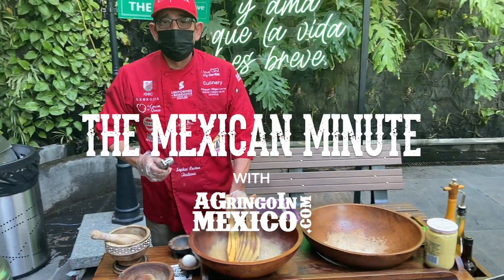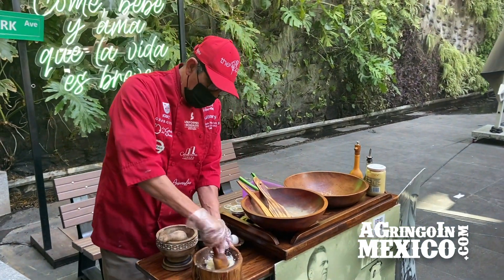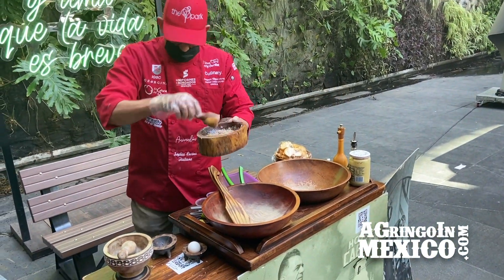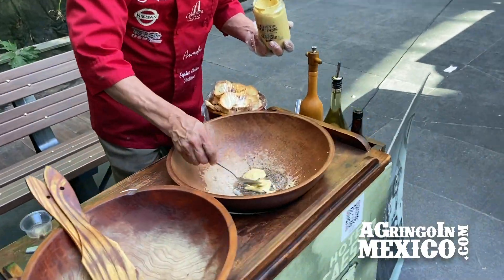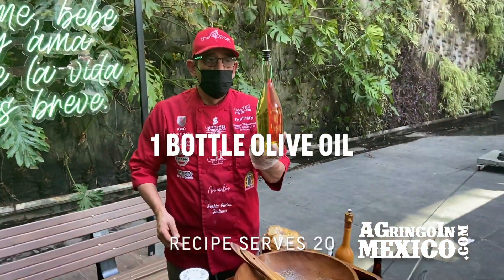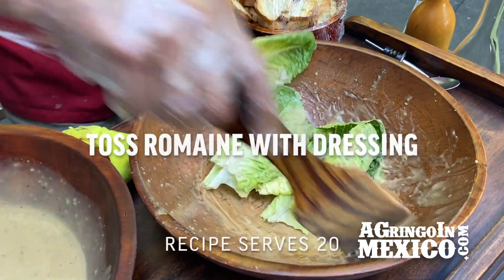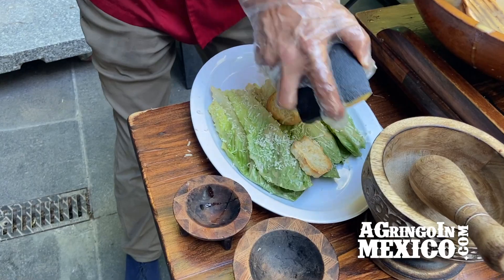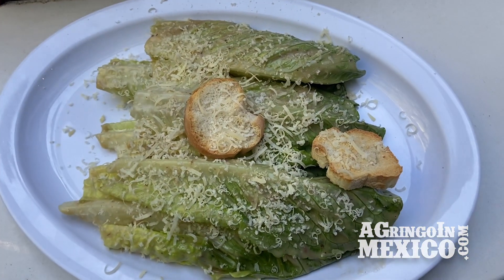Caesar's Salad MASTER of Tijuana!! 🥬👨🏼‍🍳🇲🇽 Step-by-step recipe!!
Master Ensaladero Armando Villegas is one of the OG's of the Original Caesar's Salad in Tijuana. The salad master has been tossing the Caesar's Salad for hungry diners for over 35 years, including nearly 30 years as the Master Ensaladero at Caesar's Restaurant in Tijuana.

In this video, we follow Armando step-by-step as he creates a masterful Caesar's Salad to serve 20 at his cart, El Delicioso, at The Park Tijuana at New City. Armando's recipe is:

SERVES 20

12 cloves garlic
2 limes
1/4 cup anchovies
1 egg (coddled 1 minute)
Fresh ground black pepper
2 tablespoons Dijon mustard
13 splashes Worcestershire sauce
1 bottle virgin olive oil
Romaine lettuce (5 per serving)
Parmesan cheese
Croutons (2 per serving)

Crush garlic and combine with juice of 1 lime in a small bowl until blended. Add grated anchovies and juice of 1 more lime, combine. Transfer ingredients to large salad bowl. Add coddled egg, ground pepper, Dijon mustard, Worcestershire sauce and blend slowly. Add olive oil and blend until smooth

Place 5 leaves per serving to a separate salad bowl, drizzle with the dressing and lightly toss until leaves are saturated. Place whole leaves on plate, add grated Parmesan cheese and croutons and serve.

You can visit Armando at his cart and try the Caesar's Salad–the most FAMOUS salad in the world–at The Park Tijuana at New City or Telefónica Gastro Park.